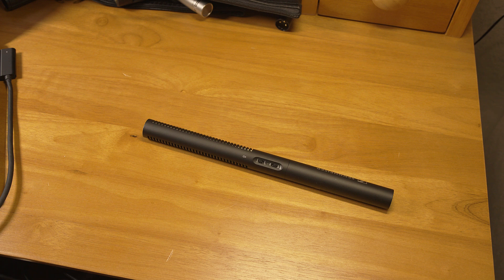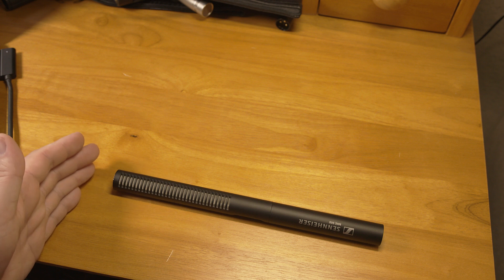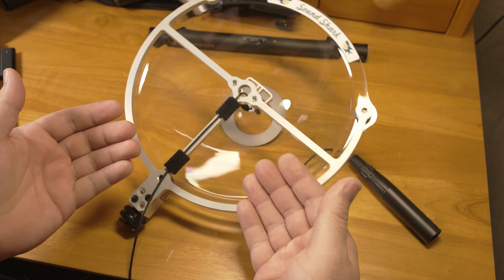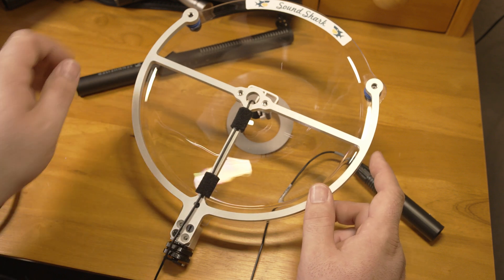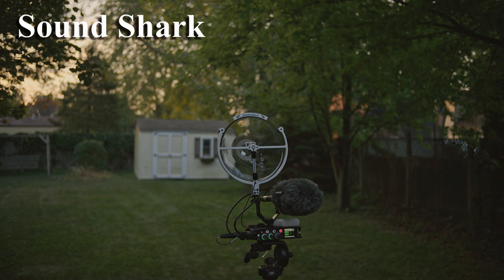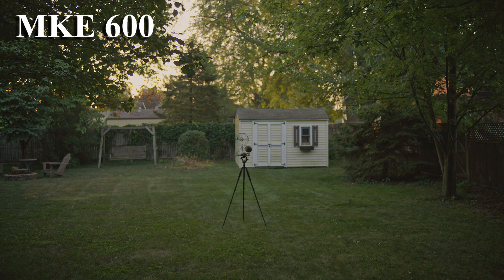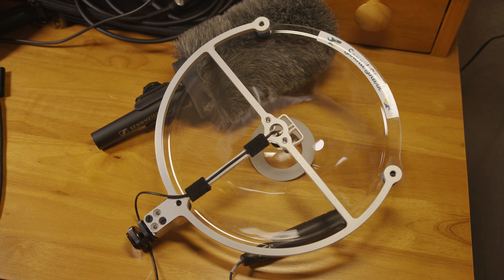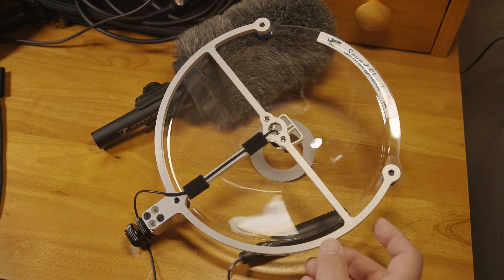Sound Shark Long Range Microphone Vs. Sennheiser MKE 600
In this video I talk a little about Parabolic microphones and test the Sound Shark against the Sennheiser MKE 600.  I wanted to find out how well this microphone works and how it compares to more traditional microphones.